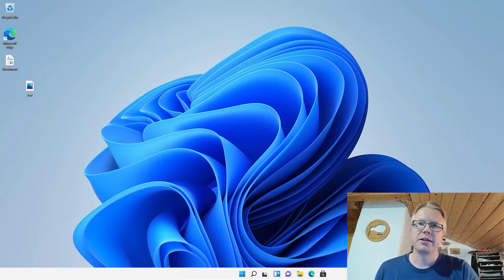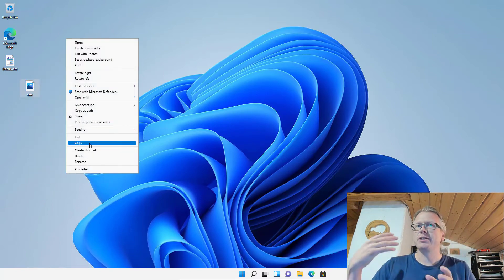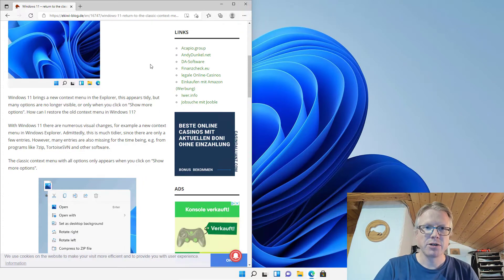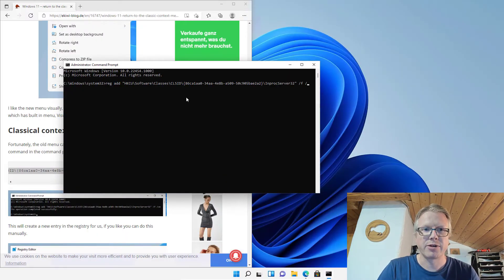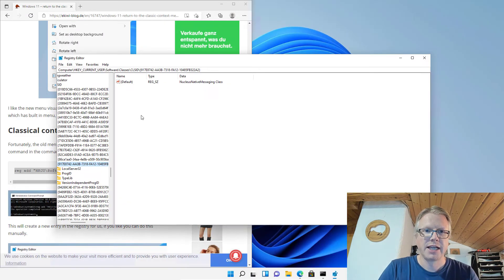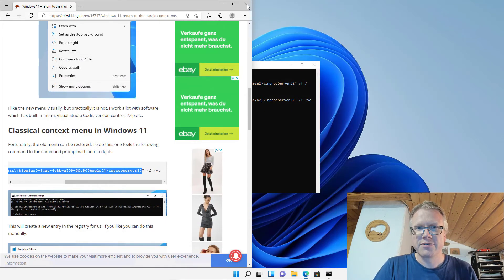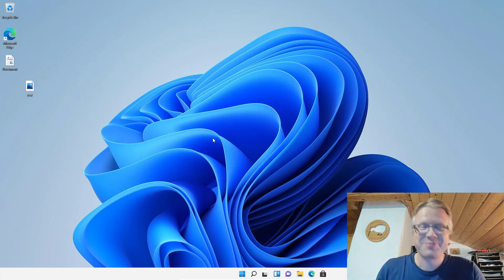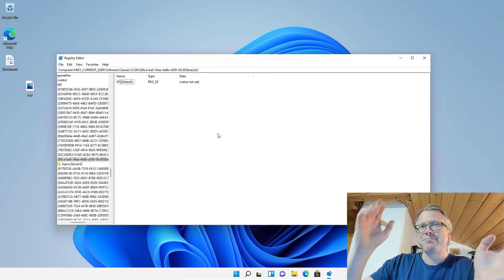Windows 11 – return to the classic context menu in Explorer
Windows 11 brings a new context menu in the Explorer, this appears tidy, but many options are no longer visible, or only when you click on “Show more options”. How can I restore the old context menu in Windows 11?